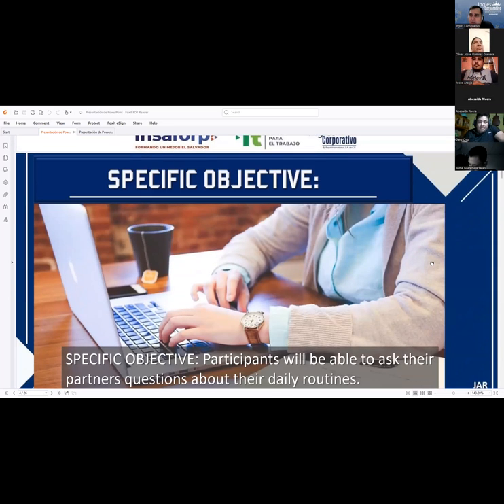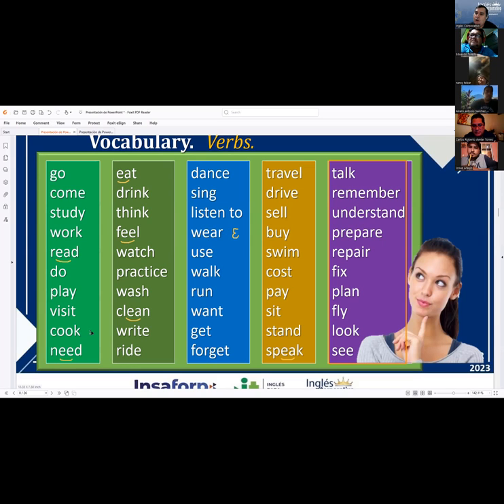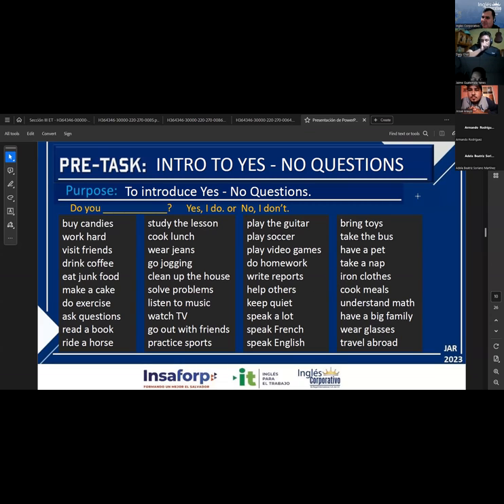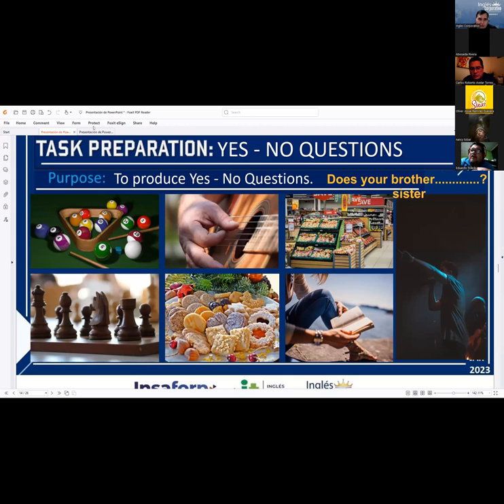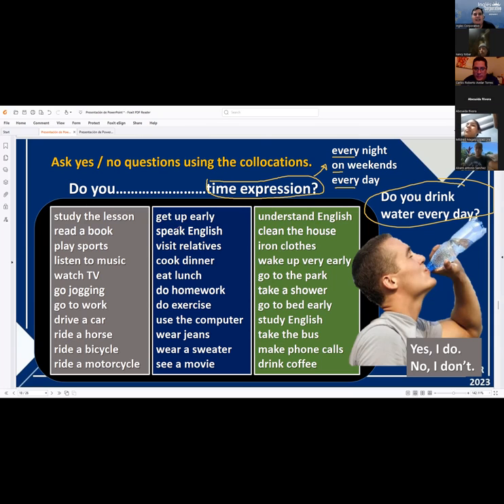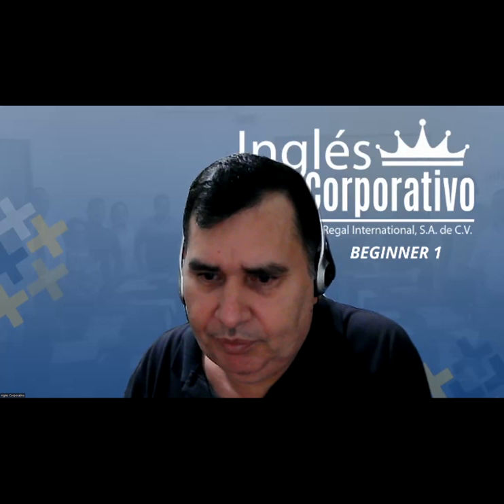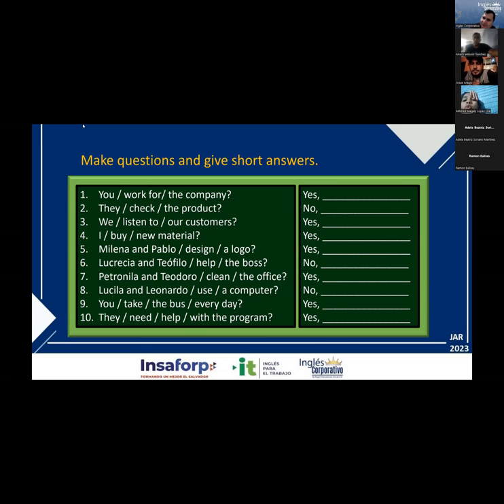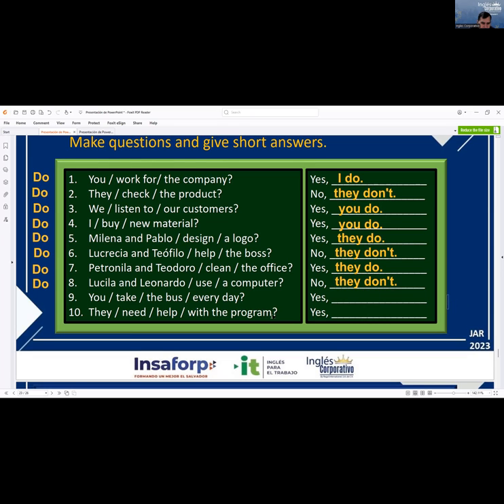Session 7 31-10-2023 IC29750-0009-2023 RODRIGUEZ – YES – NO QUESTIONS AND SHORT ANSWERS.